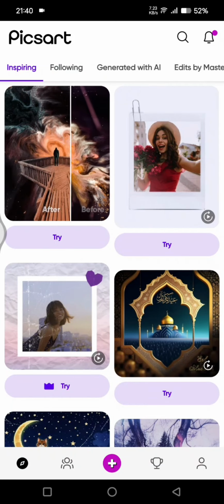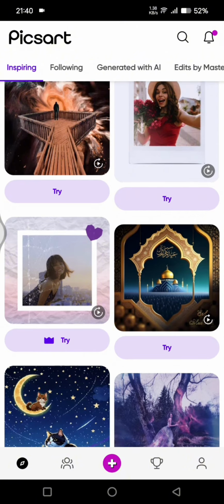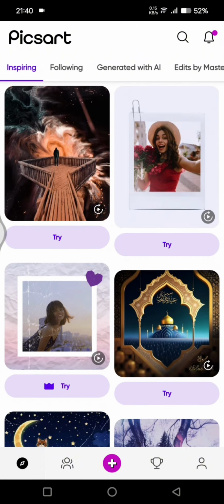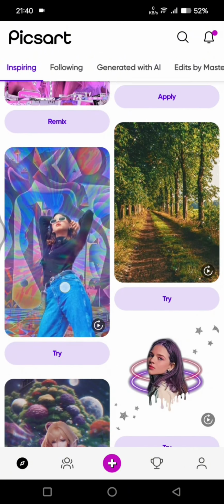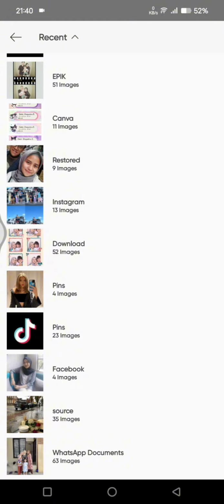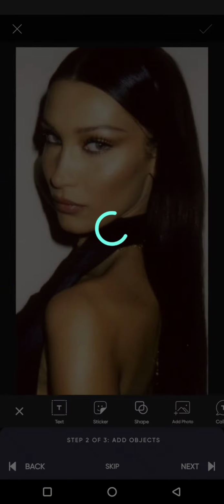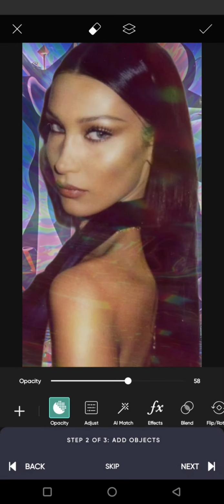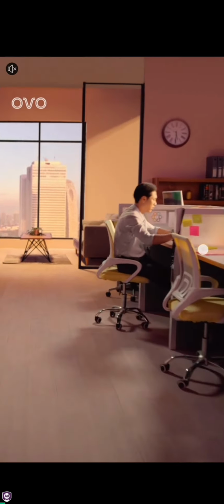Picsart Replay! How to Apply the Same Edits Created by Other Users on Picsart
This is how you can use the Picsart Replay feature